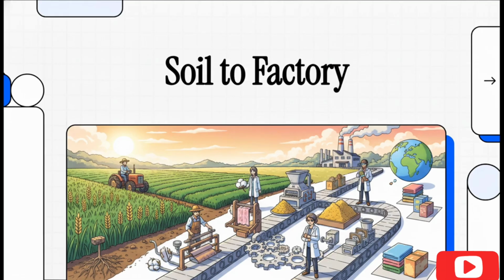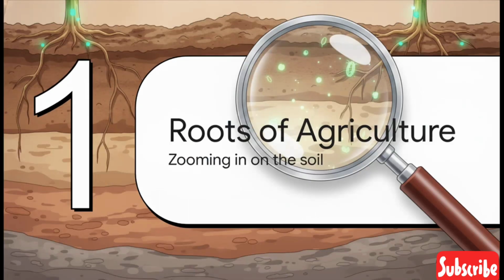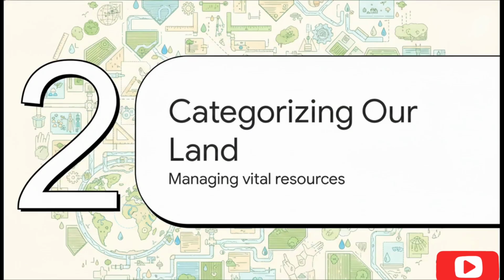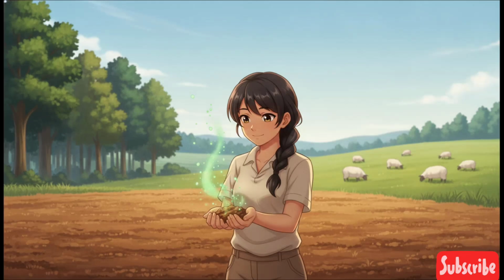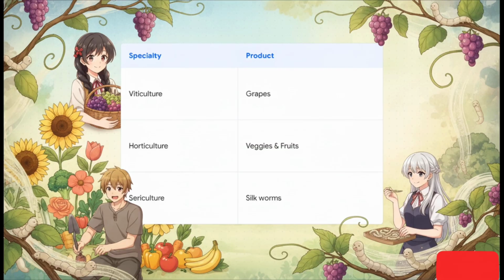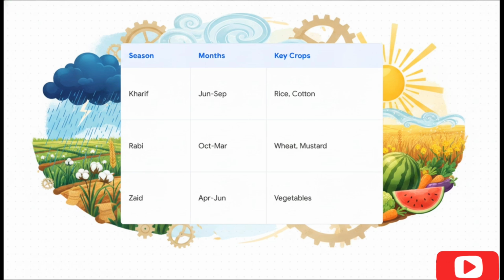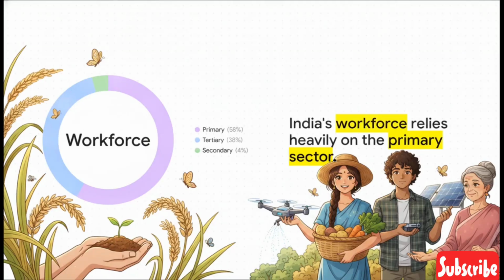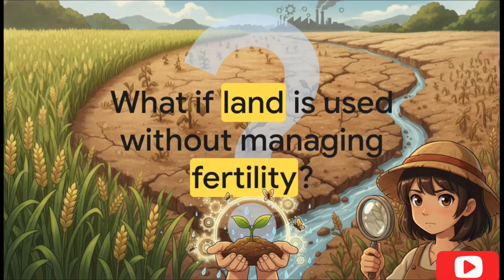Agriculture and Agro-Based Activities | APPSC Group 2 Geography | Prelims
🌾 🌾 APPSC GROUP-2 GEOGRAPHY

In this video, we cover "Agriculture and Agro-Based Activities" in a simple, visual, and exam-oriented manner.

📚 Topics Covered:
✅ Agriculture – Meaning & Importance
✅ Types of Agriculture
✅ Cropping Patterns in India
✅ Food Crops & Cash Crops
✅ Horticulture
✅ Livestock Farming
✅ Dairy Industry
✅ Poultry Farming
✅ Fisheries & Aquaculture
✅ Agro-Based Industries
✅ Food Processing Industries
✅ Sustainable Agriculture
✅ Important APPSC Exam Points
✅ Quick Revision

🎯 Useful For:
✔ APPSC Group-2
✔ APPSC Group-1
✔ APPSC Group-3 & Group-4
✔ APPSC Forest Services
✔ UPSC Foundation

💡 This video is designed with easy explanations, visual learning, and exam-focused content to help you remember concepts quickly.